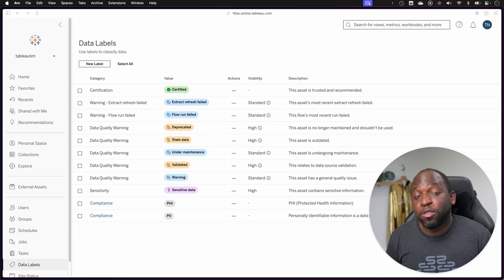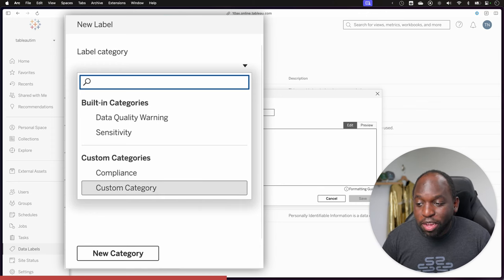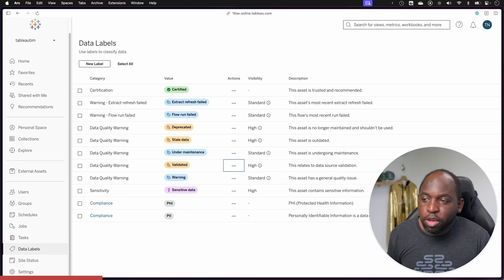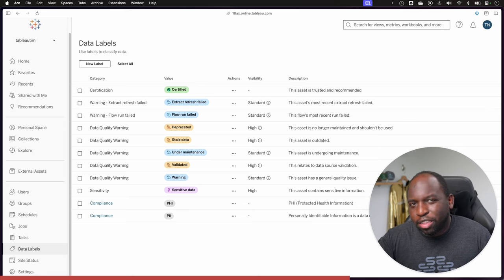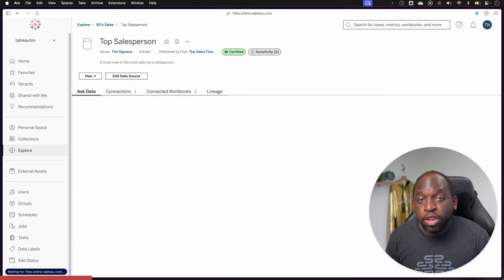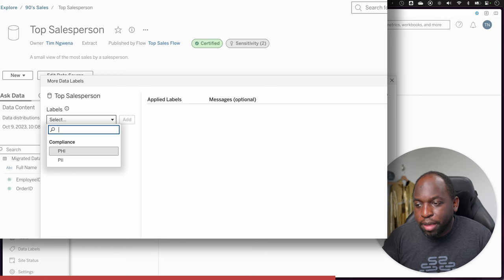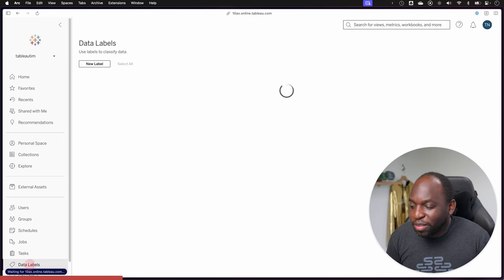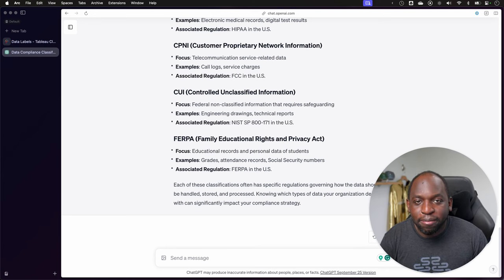Add custom data labels and categories like PII or PHI in Tableau | New in tableau 2023.3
Custom data labels are a continuation of a set of labelling features in Tableau. Admins can now define custom data labels that Creators and Explorers can add to data assets for improved discovery and auditing within Tableau. You can also use the Data Labels API to allow third-party applications to add labels to a Tableau site for metadata not created in Tableau, such as those in upstream content like databases and tables.

Timestamps
0:00 Intro
0:19 How to find data labels
0:40 Add Data labels & categories in Tableau
1:58 The Data Labels Page itself
4:20 How custom labels look and work
6:50 What sort of labels could you add